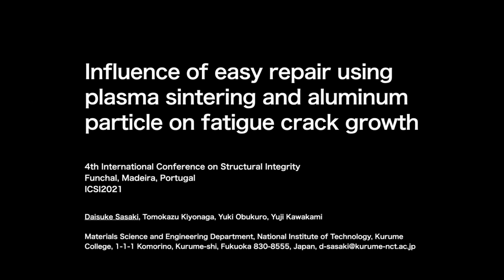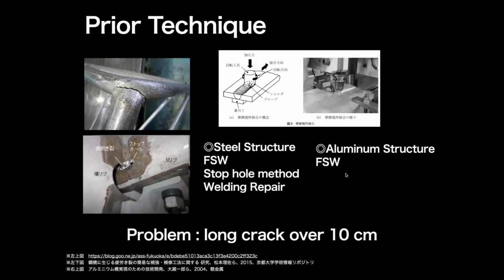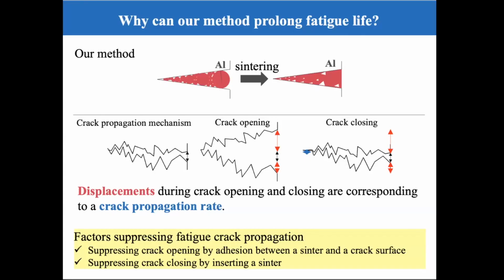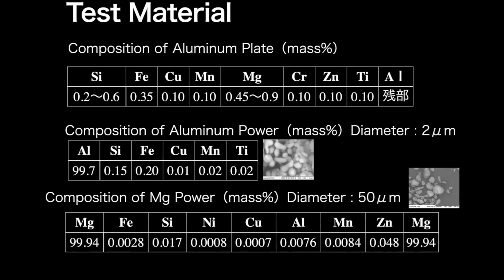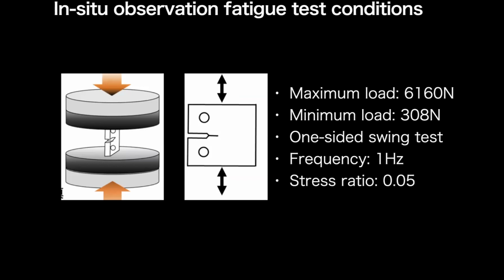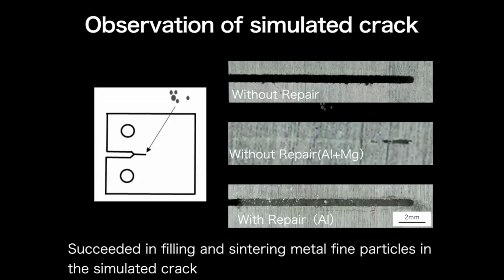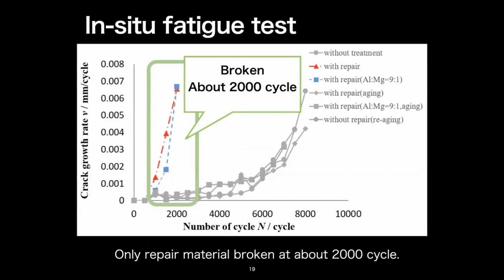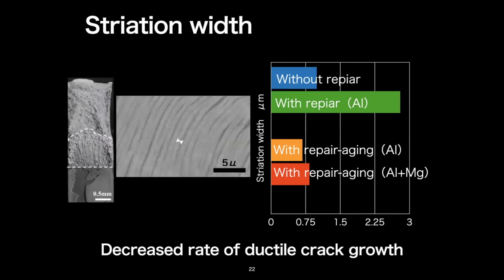163 - Influence of easy repair using plasma sintering and alumina particle on fatigue crack growth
Influence of easy repair using plasma sintering and alumina particle on fatigue crack growth
Daisuke Sasaki1, Tomokazu Kiyonaga2, Yuki Obukuro2, Yuji Kawakami2
1Materials Science and Engineering Department, National Institute of Technology, Kurume College, 1-1-1 Komorino, Kurume-shi, Fukuoka 830-8555, Japan
2Materials Science and Engineering Department, National Institute of Technology, Kurume College, 1-1-1 Komorino, Kurume-shi, Fukuoka 830-8555, Japan